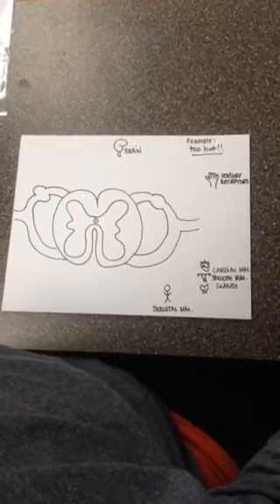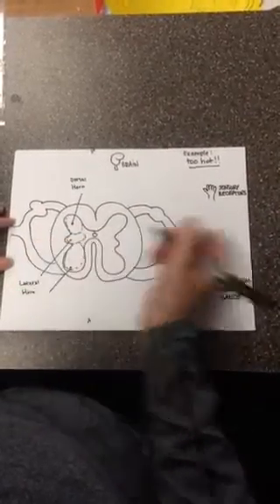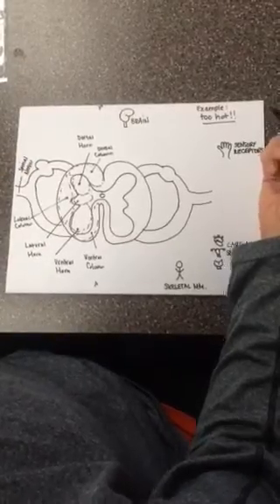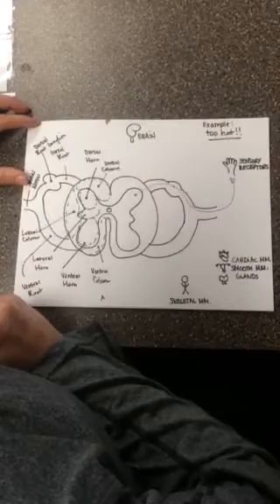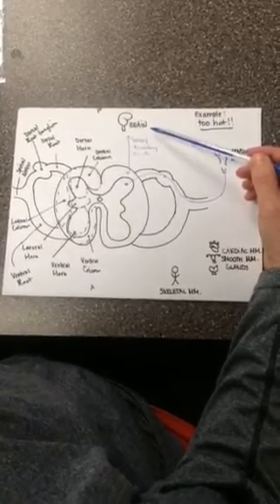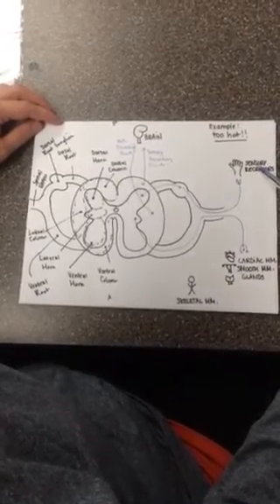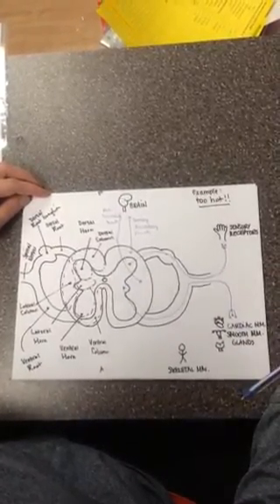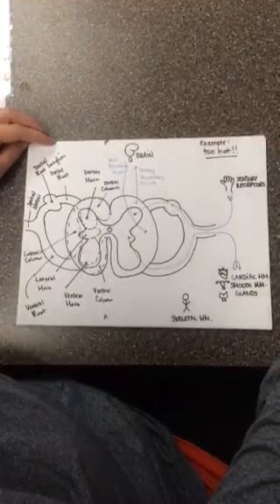Spinal cord diagram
Understanding how the communication in the nervous system works using a cross section diagram of the cord. Example: temperature too hot.